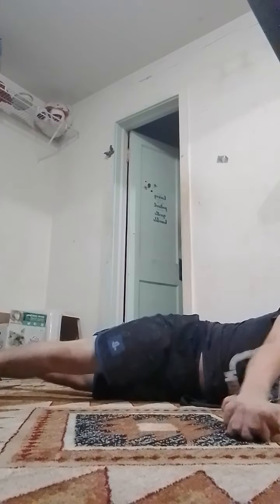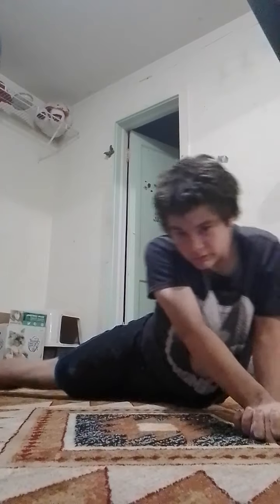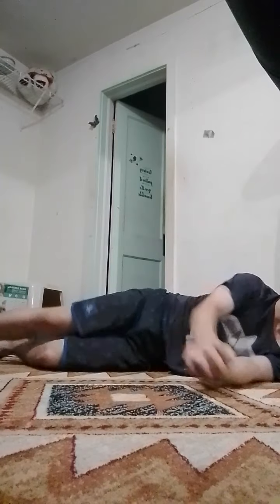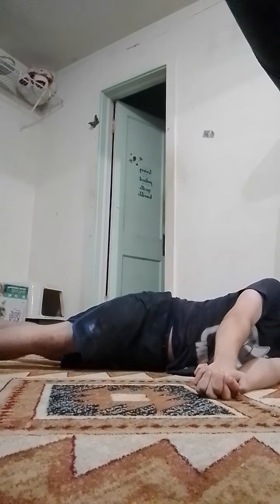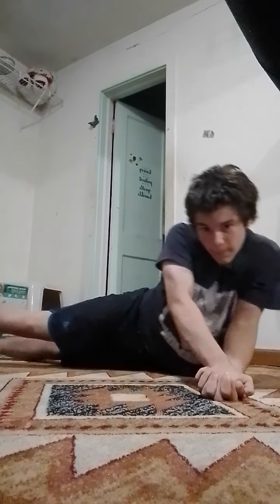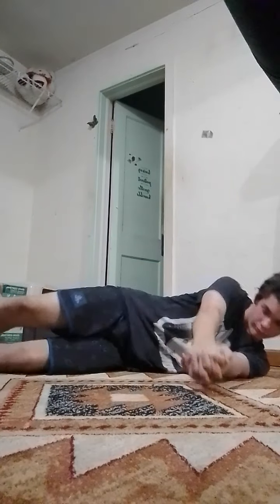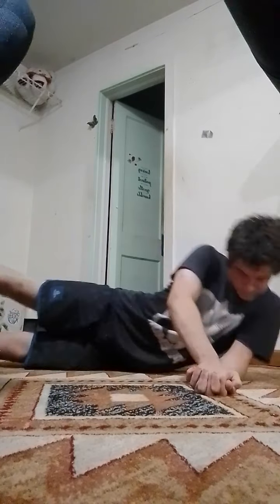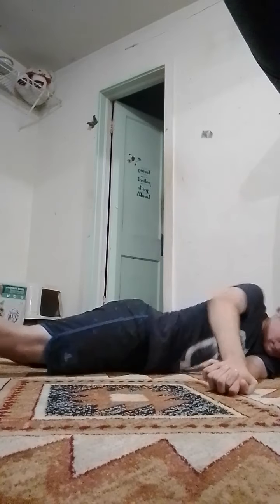try it out